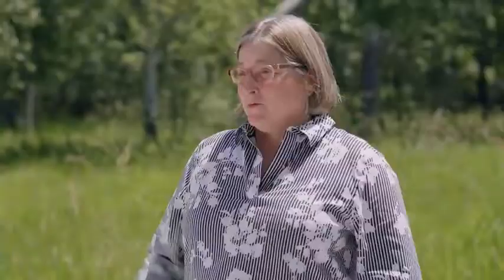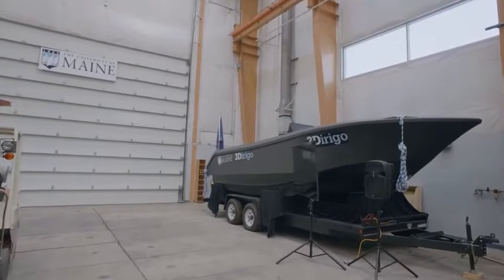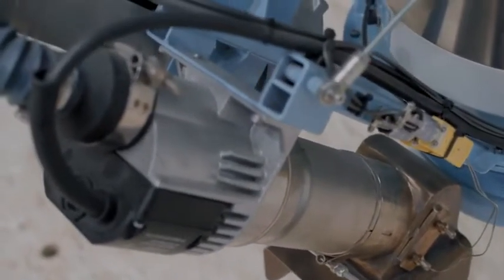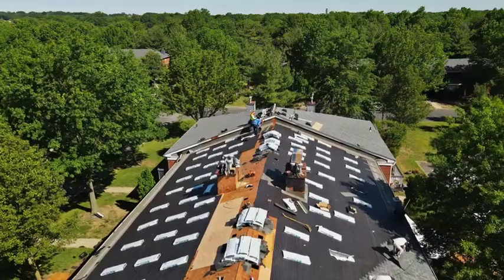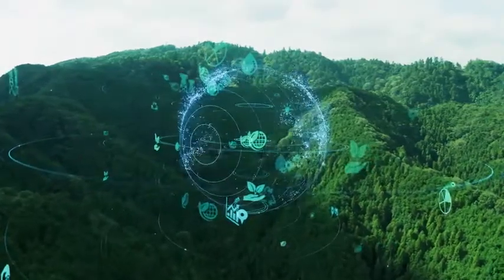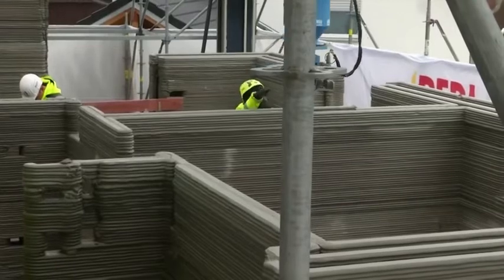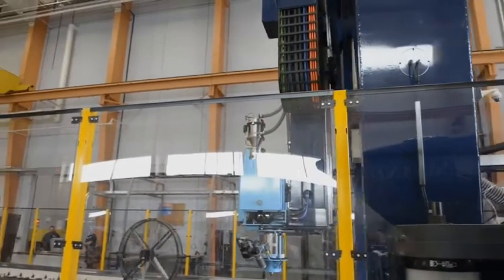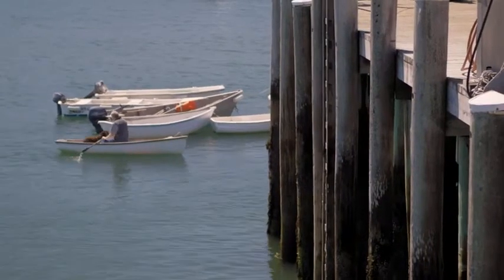University of Maine Advanced Structures and Composite Center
The University of Maine’s Advanced Structures and Composites Center is a world-leading, interdisciplinary center for research, education, and economic development encompassing material sciences, manufacturing, and the engineering of composites and structures. The Center is housed in a 100,000 ft2 ISO 17025-accredited testing laboratory with more than 260 full and part-time personnel.